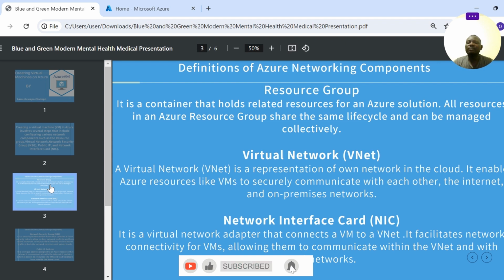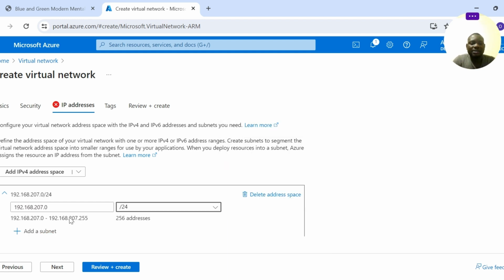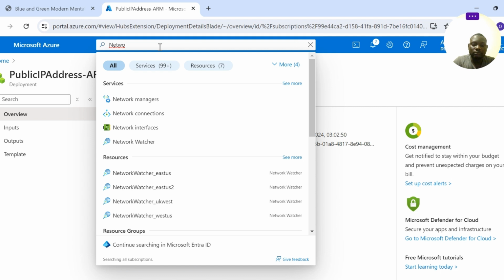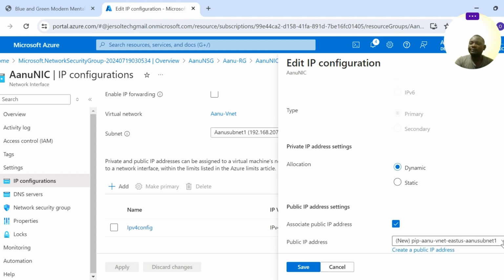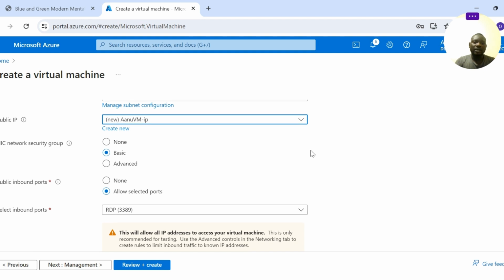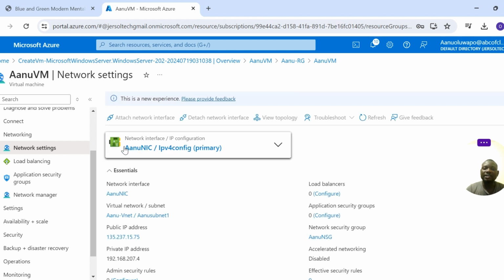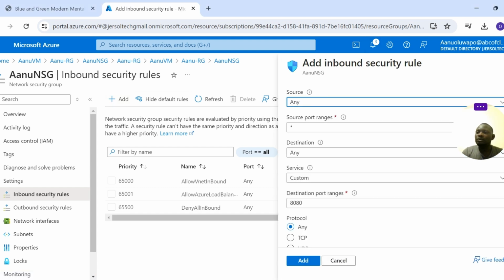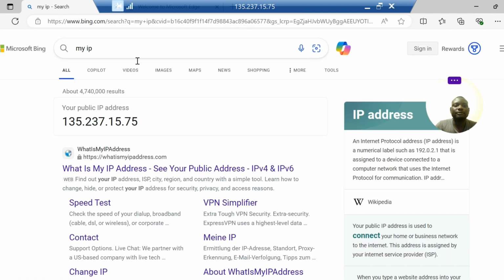How to Create a Virtual Machine on Azure | Step-by-Step Guide (2025)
Learn how to create a Virtual Machine (VM) on Microsoft Azure in this step-by-step tutorial! Whether you're a beginner or looking to refine your cloud skills, this guide covers everything from setting up a custom virtual network (VNet), assigning a public IP (PIP), configuring a Network Security Group (NSG), and creating a Network Interface Card (NIC).

📌 Key Highlights:

Benefits of Azure for scalability and flexibility
Detailed VM creation process
Tips on custom configurations for better control